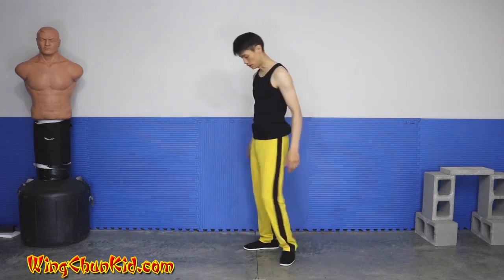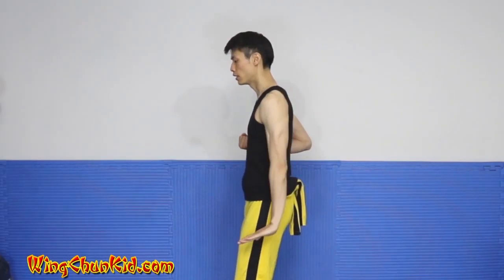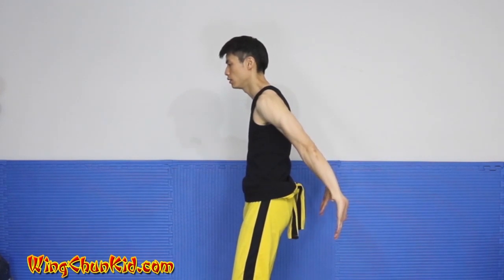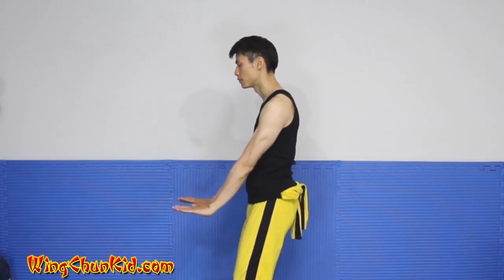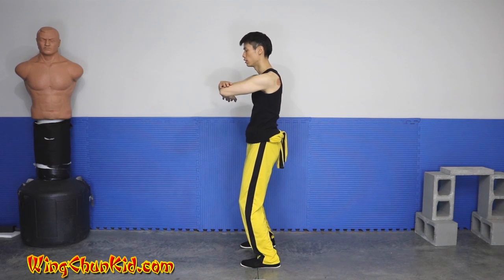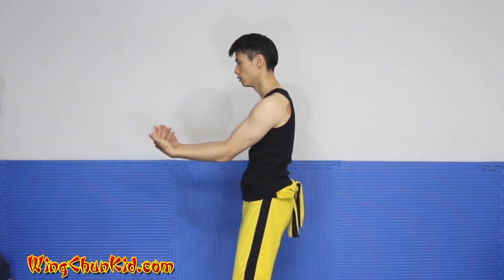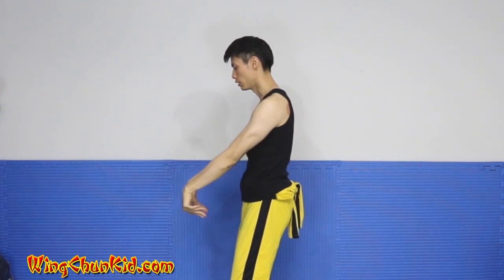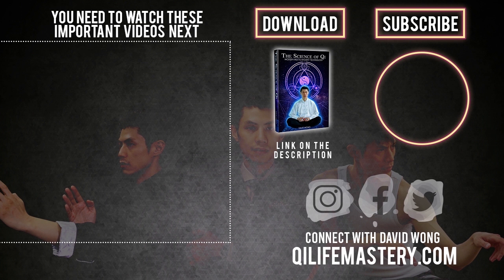Wing Chun for Beginners 101 - Siu Nim Tao Form (Lesson 11 of 49)